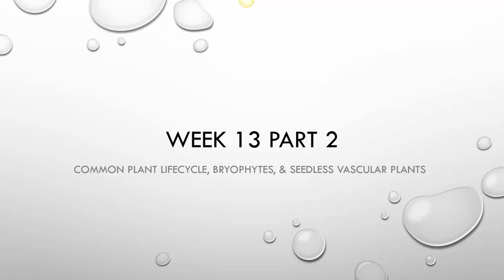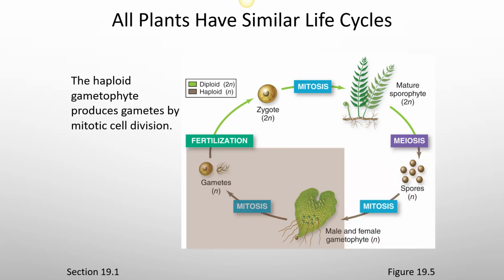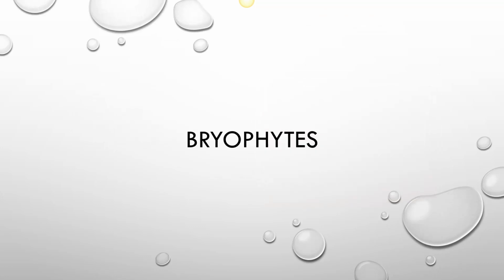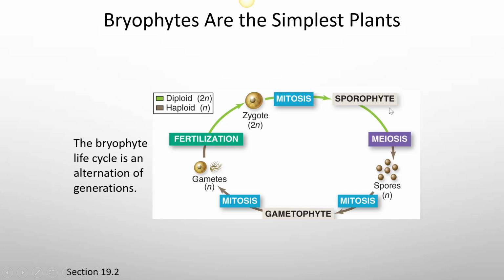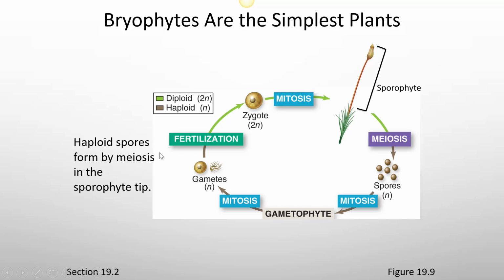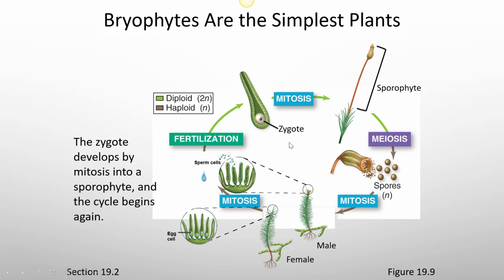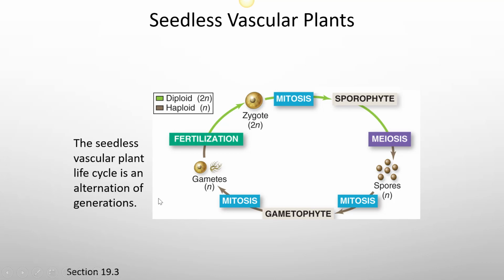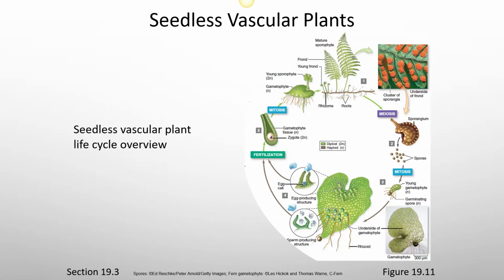Bryophytes and Seedless Vascular Plants